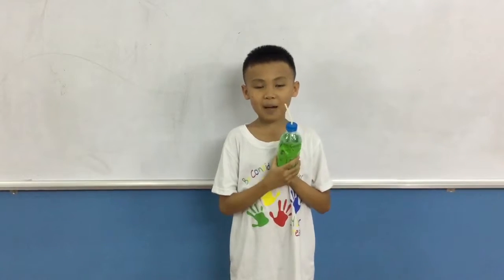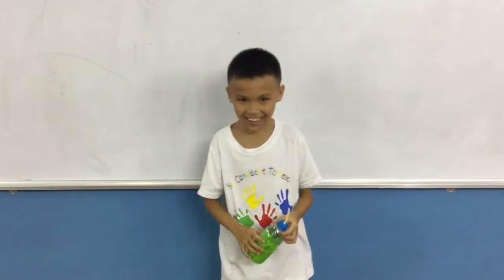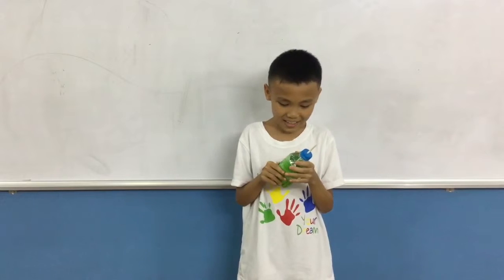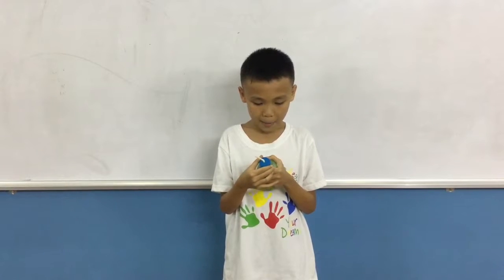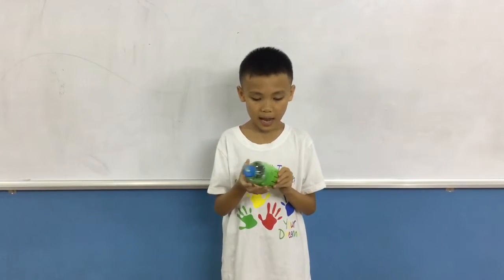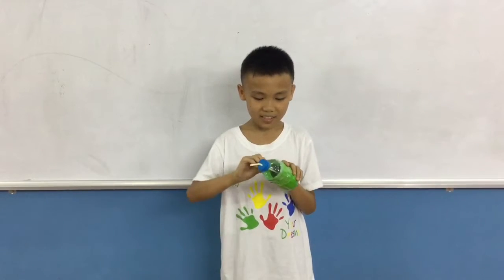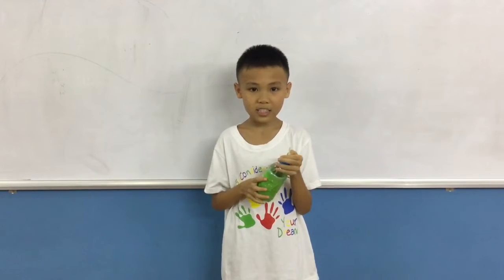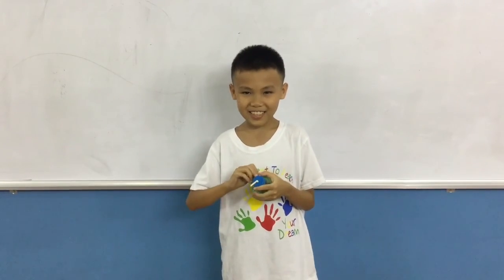CEC Summer Camp 2017 - Tung Anh - Class 2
Video test: Recycle Project